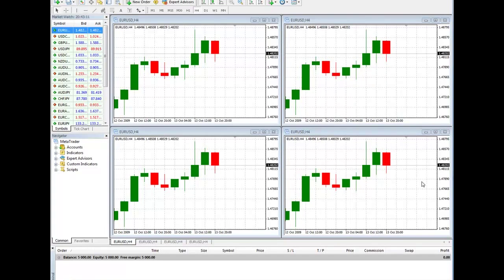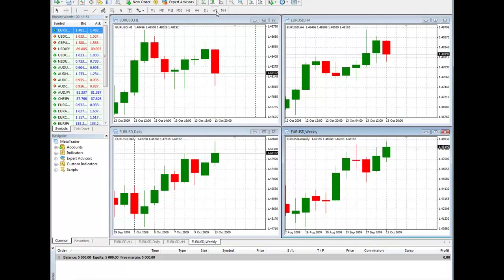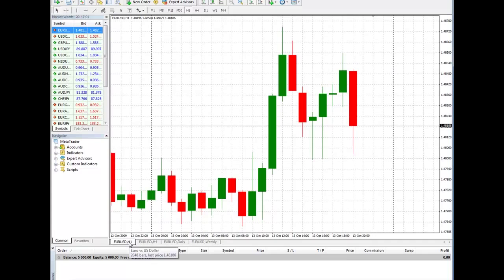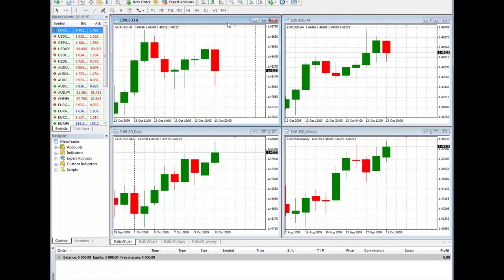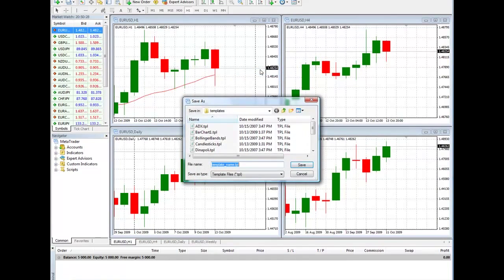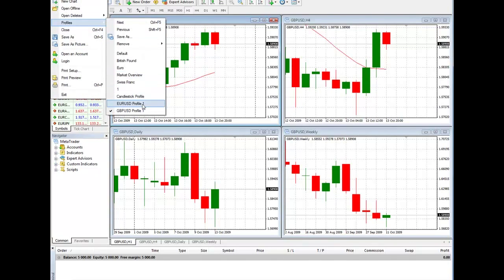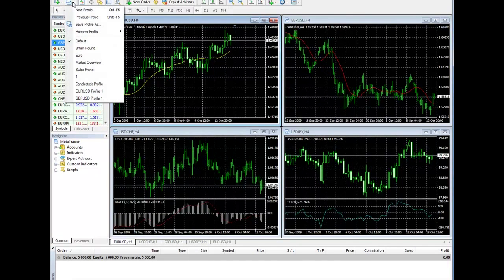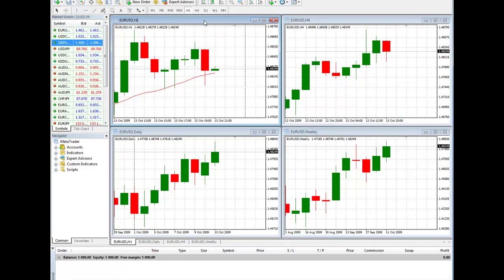Beginners Guide to Forex Trading - Template and Profile Basics 5